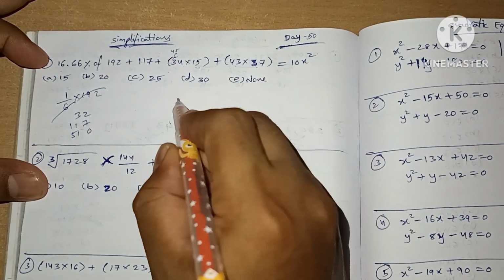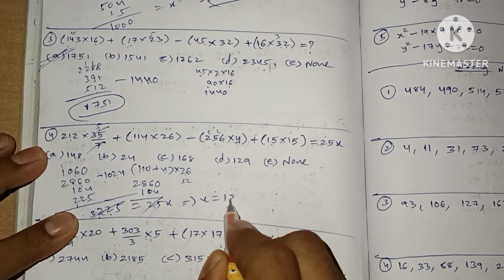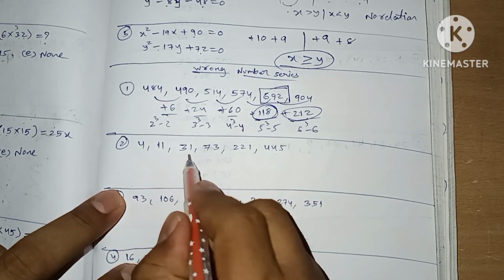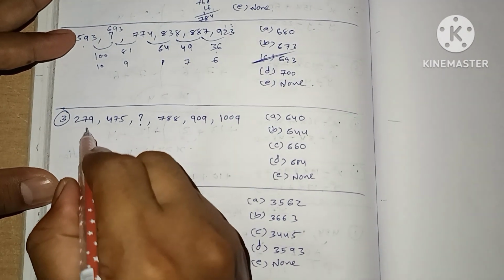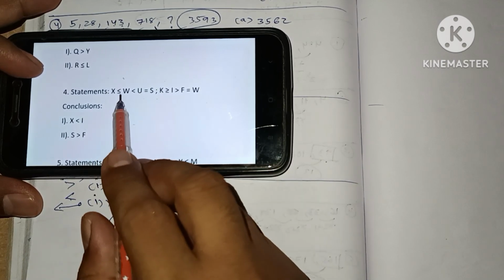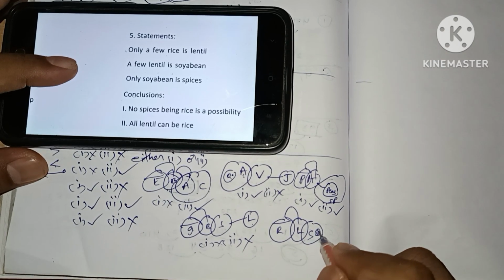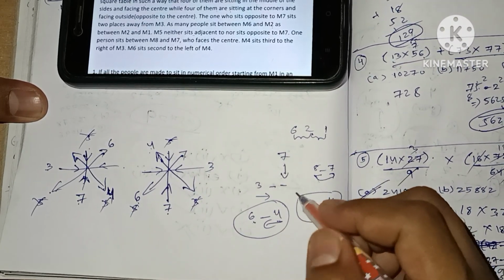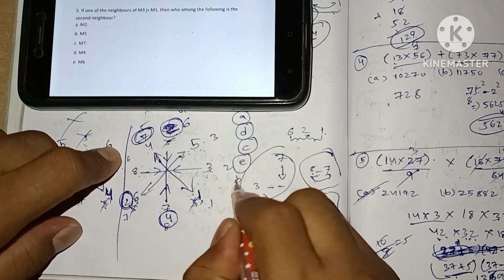🤯Day-50 IBPS/RRB/SBI Clerk/PO 2025 PRELIMS (Daily Score Booster)